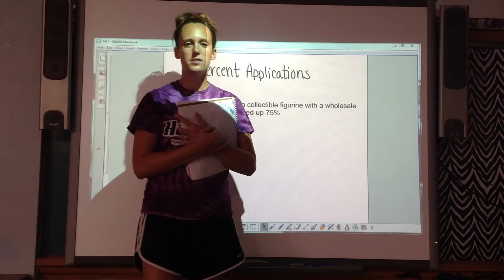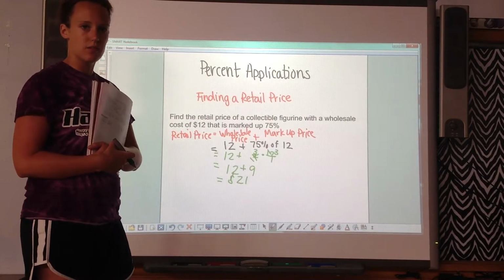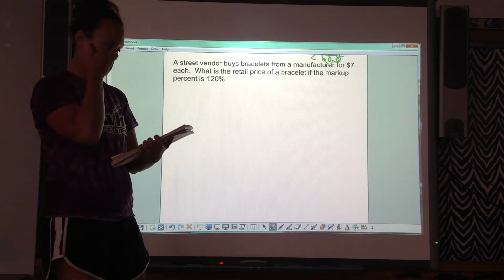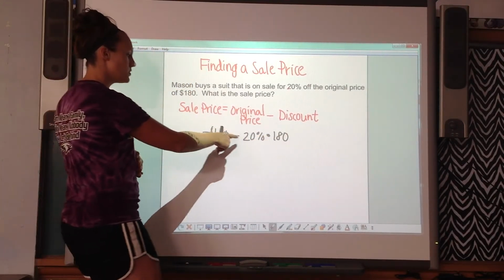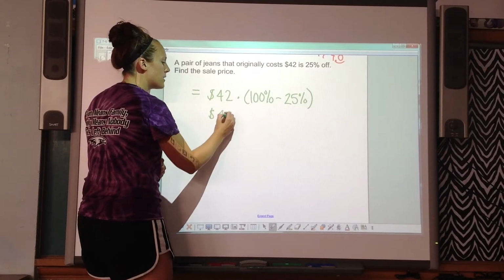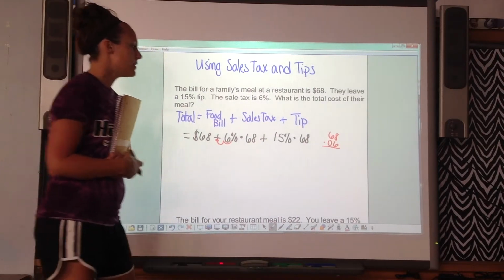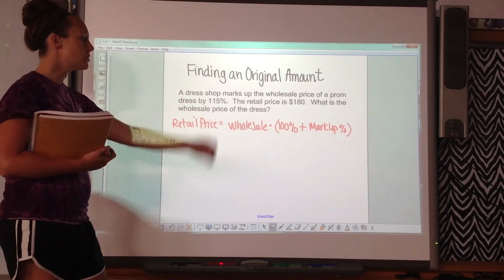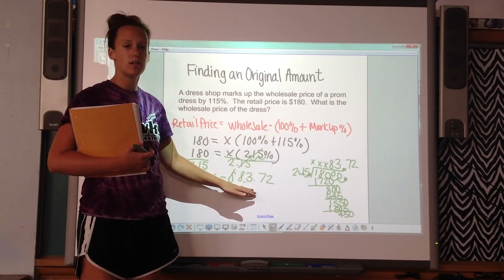Pre-Algebra 7.6 Percent Applications